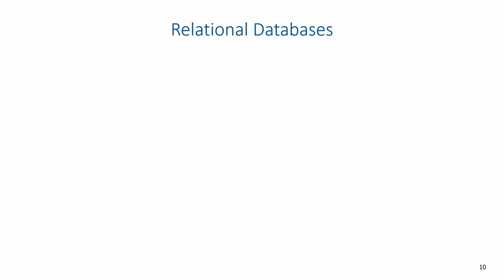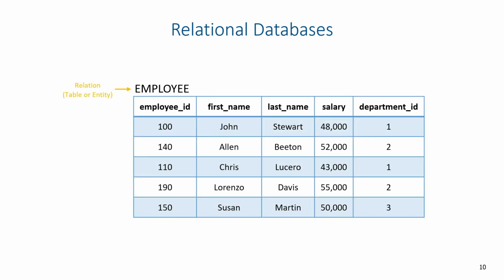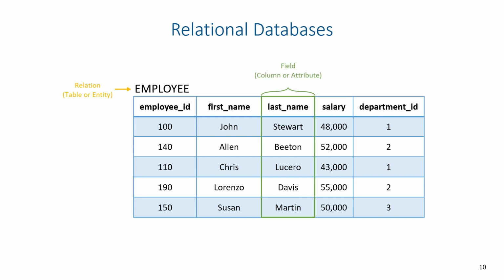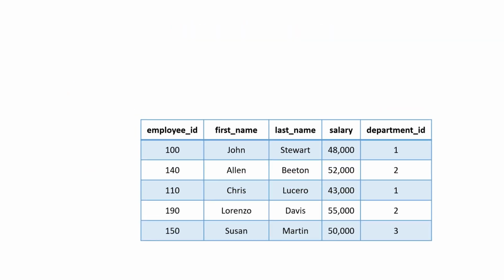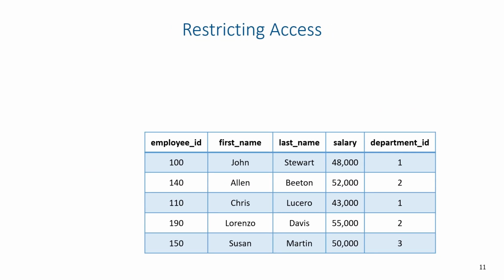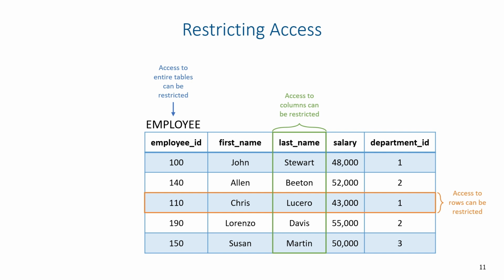Data Protection - Restricting Access to Data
In this video, I cover the following:
1. Restricting access to tables (via GRANT and REVOKE).
2. Restricting access to columns and rows (via VIEWs).
3. Restricting access to data granularity.
4. Restricting access to the data model.
5. Restricting access to the entire database.